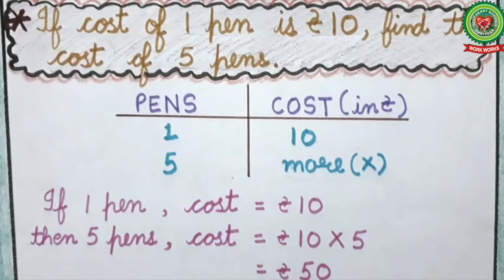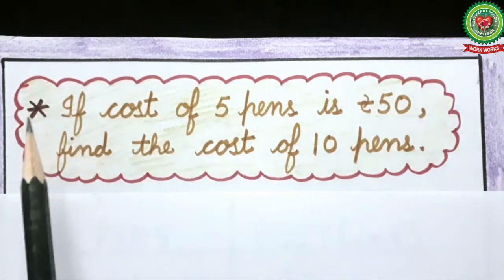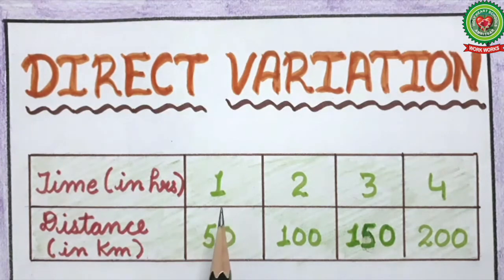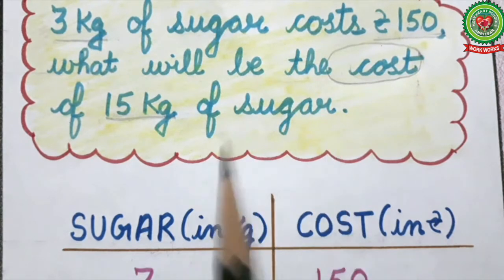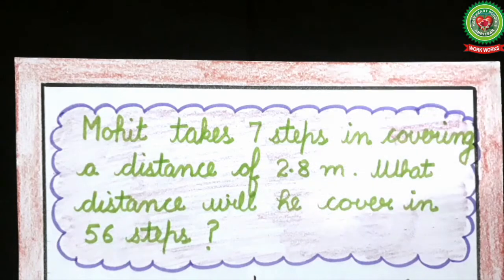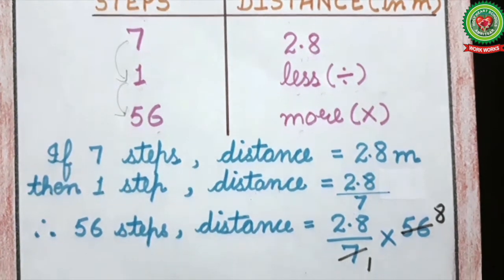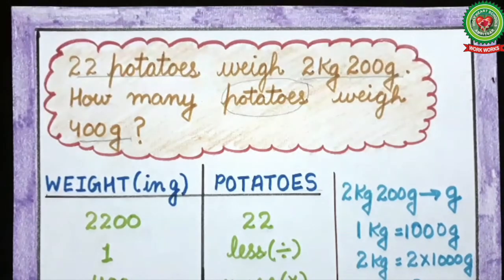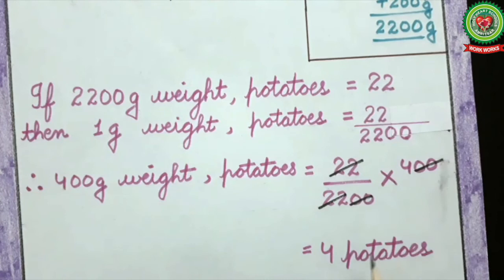Unitary Method Direct Variation|Class 7|Maths|Holy Heart Schools|July 24